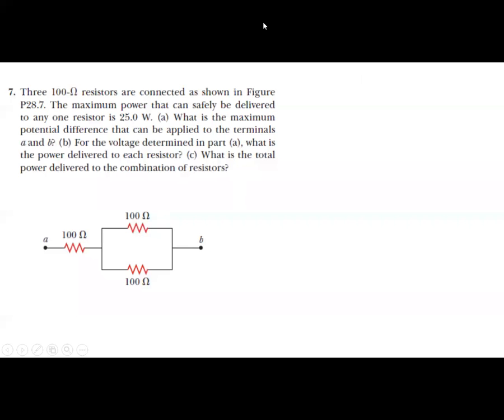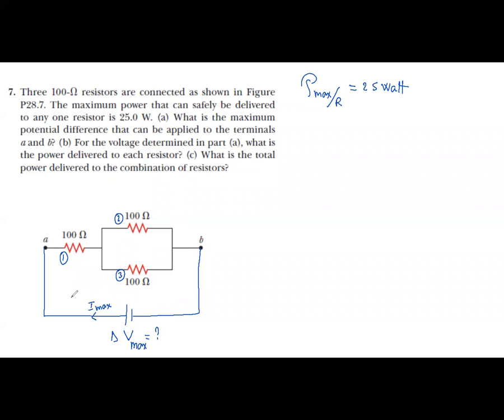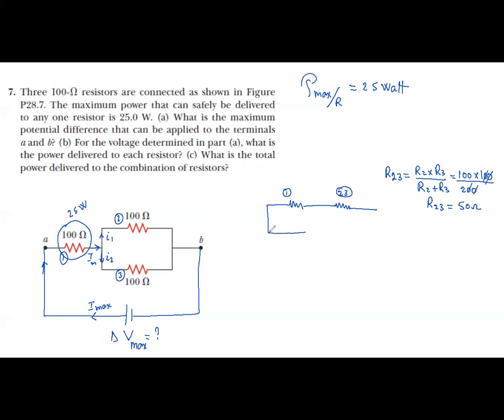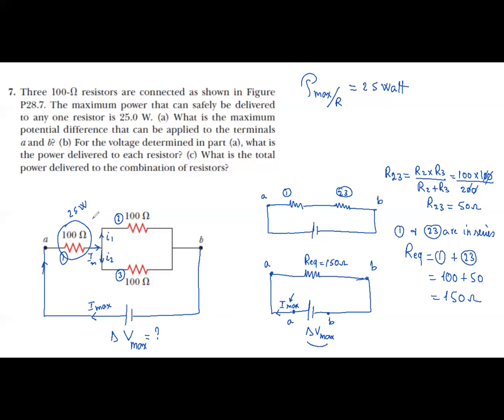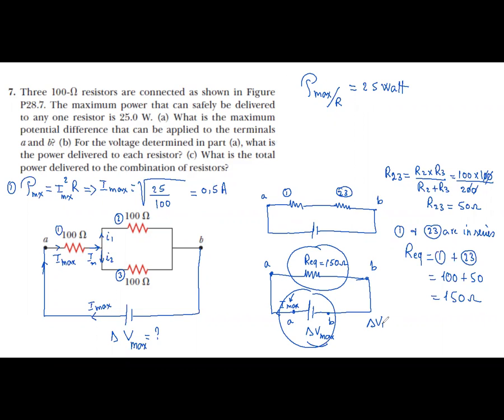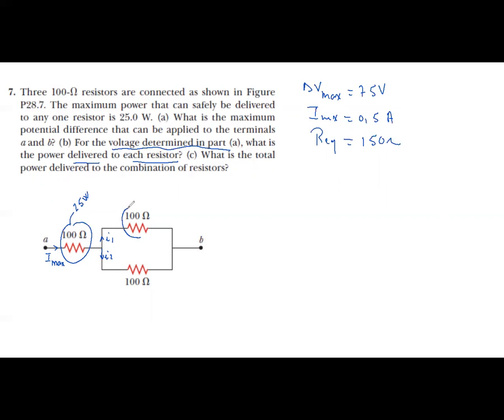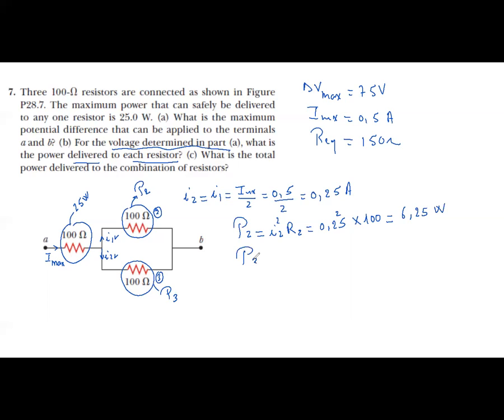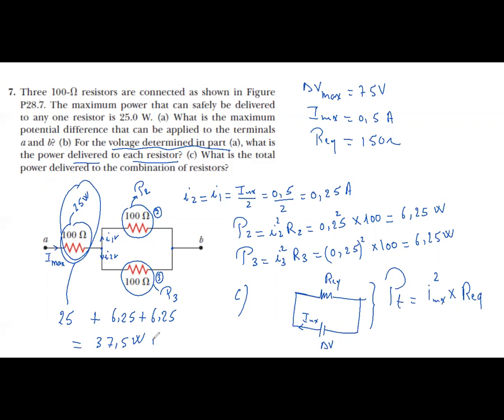Problem 07 Chapter 28 Page 819 Resistors in Series and Parallel